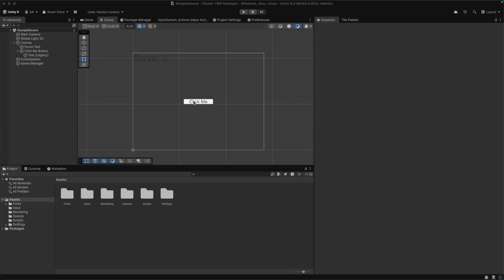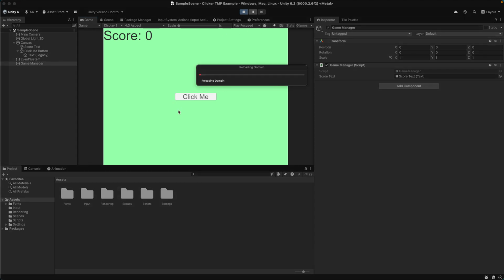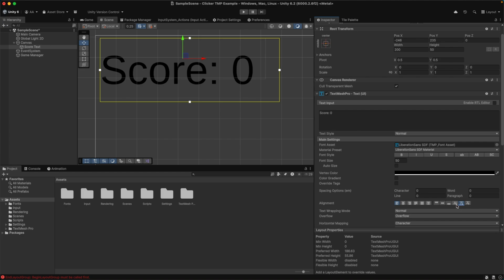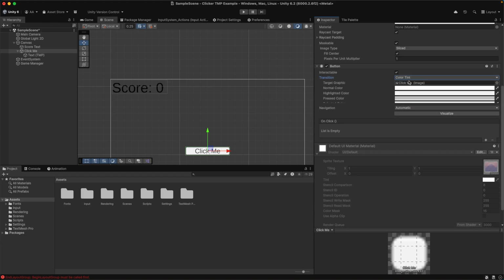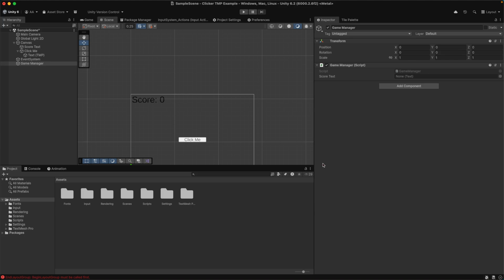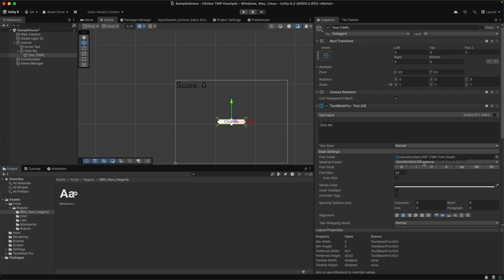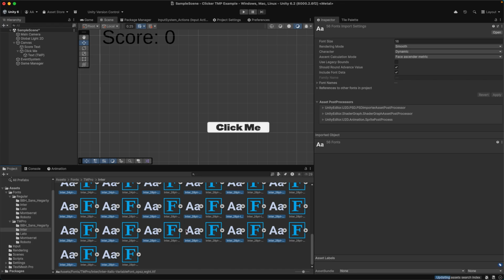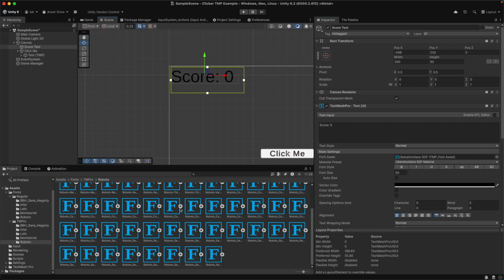Unity Text Mesh Pro For Beginners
Credits:
Christopher Larkin:
City Of Tears Hollow Knight Music